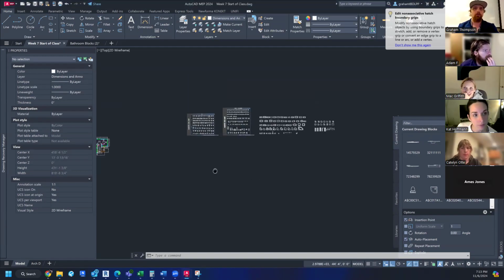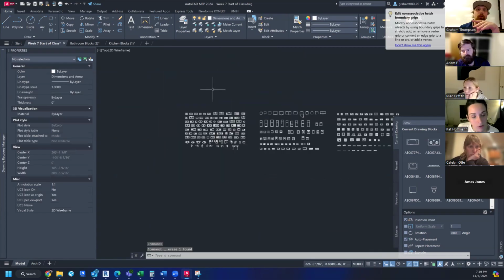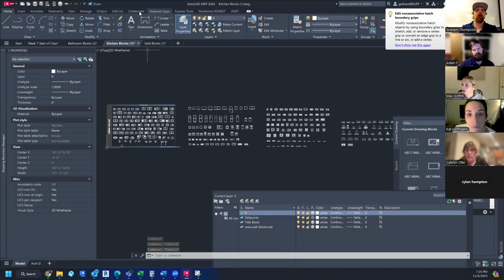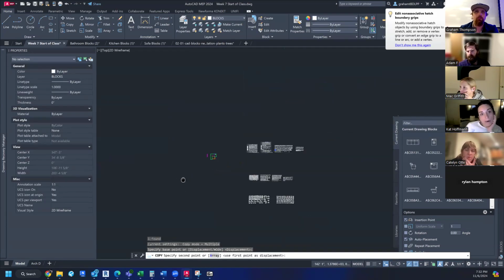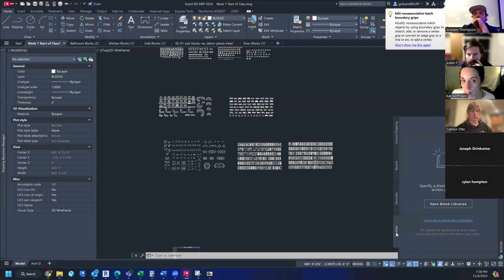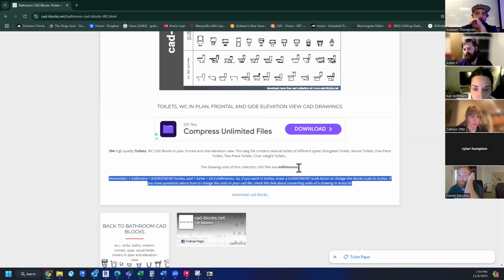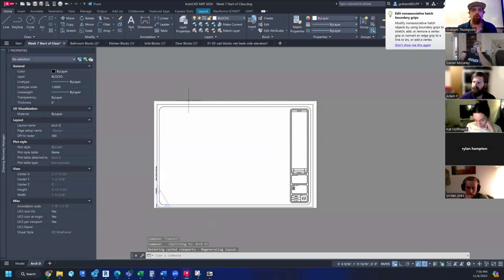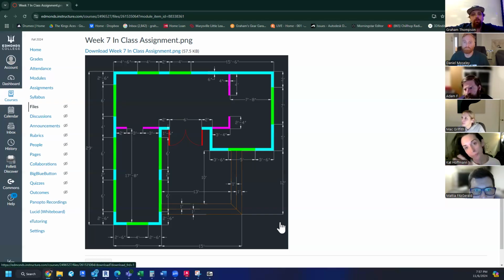Const 241 Fall 2024 Week 7 Class Video